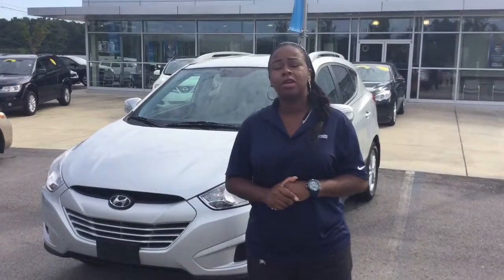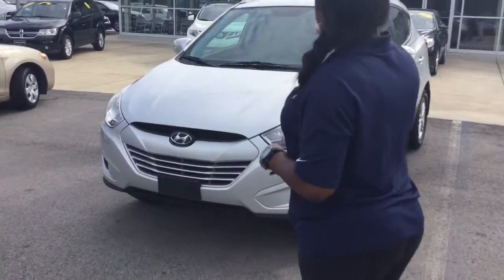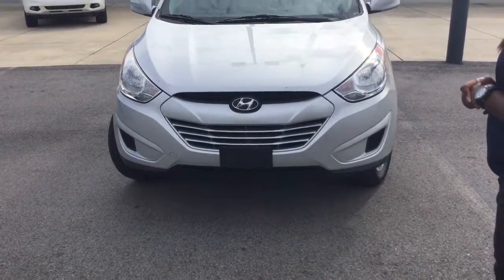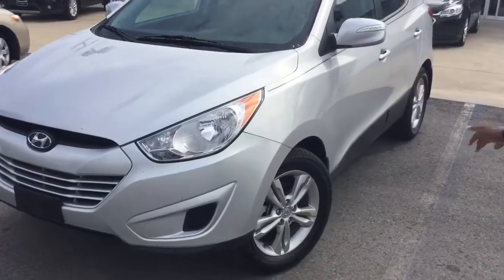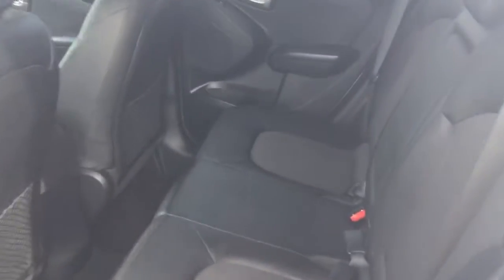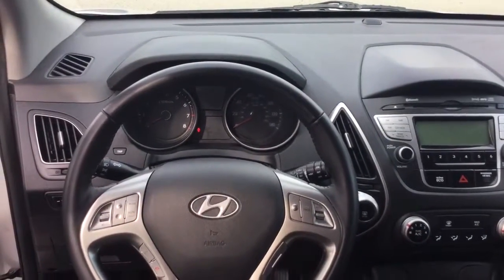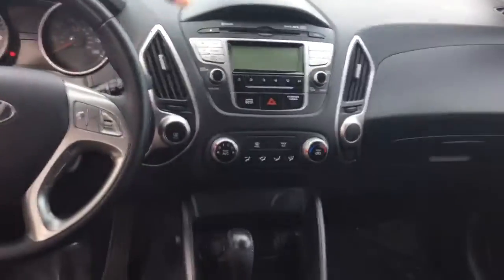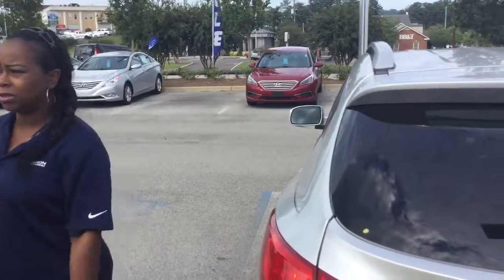Urjit-2012 Tucson @ Tameron Hyundai in Hoover